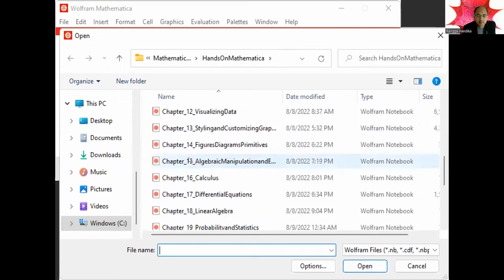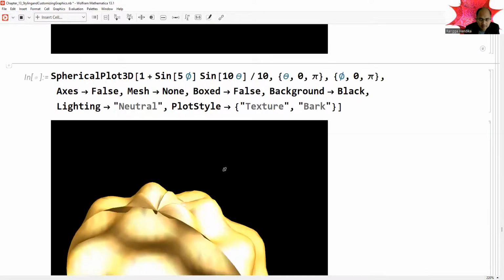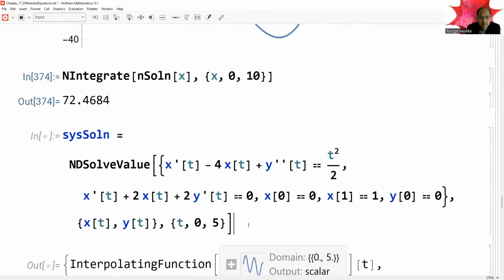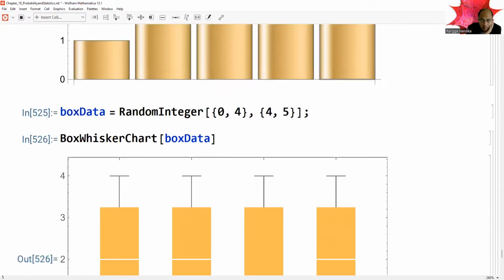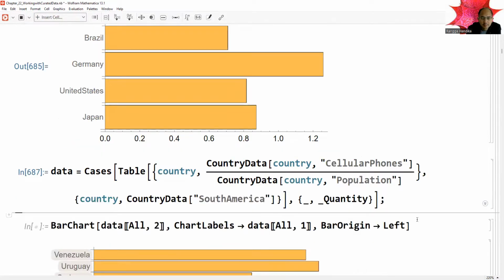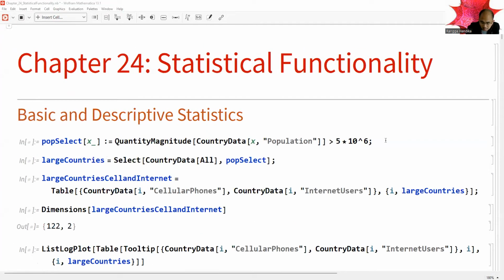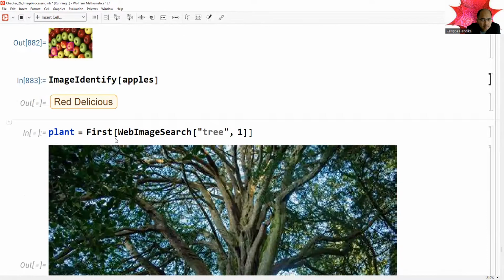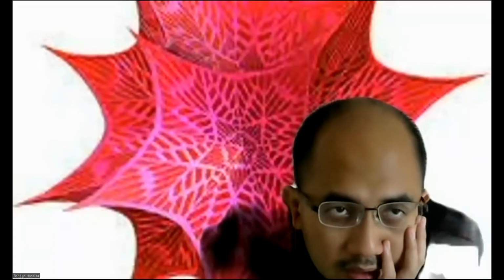Wolfram Mathematica Brief Introduction - PART 2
Part II: Extending Knowledge